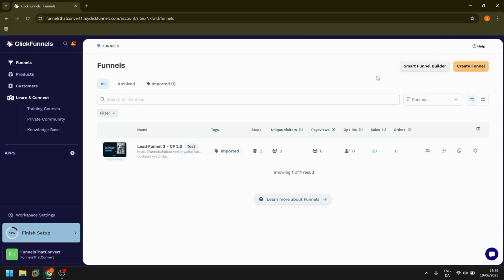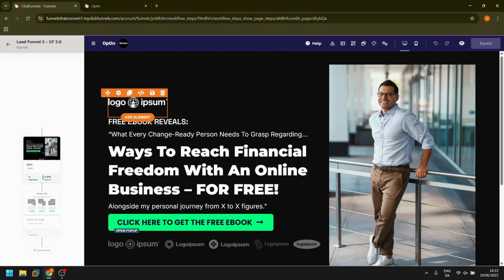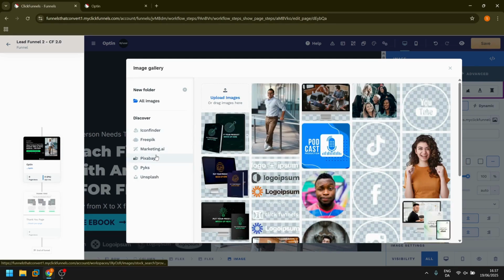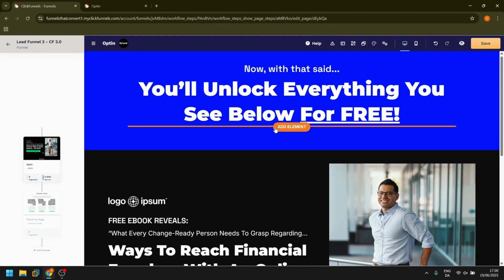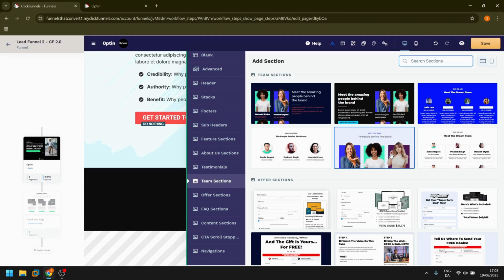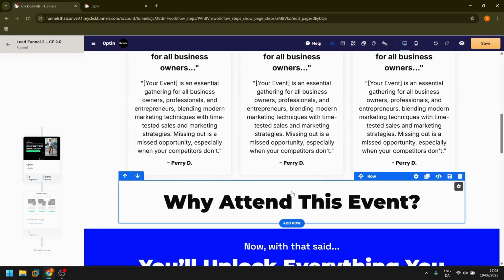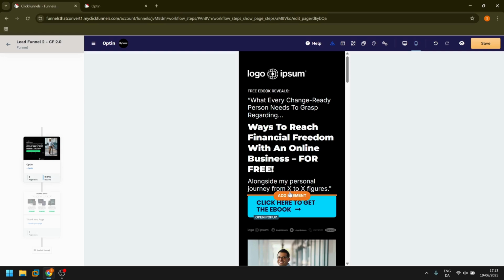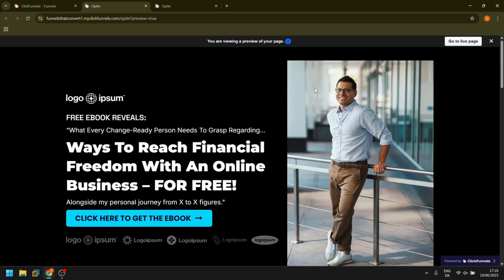ClickFunnels 2.0 Editor Walkthrough – Editing a Real Funnel (Beginner Demo)